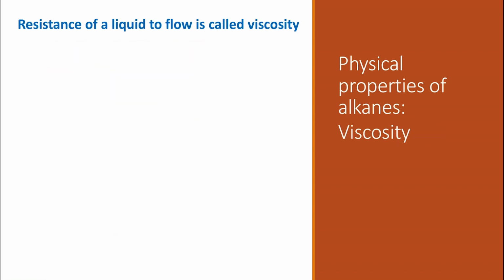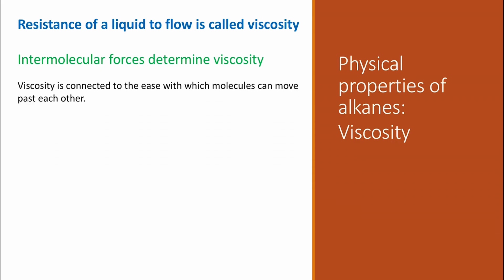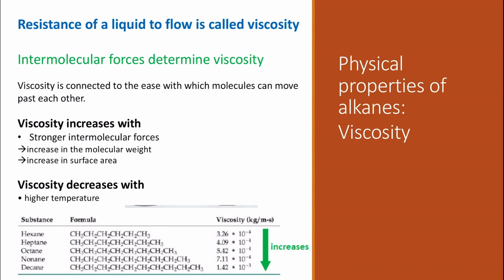Physical properties of alkanes AQA GCSE organic chemistry